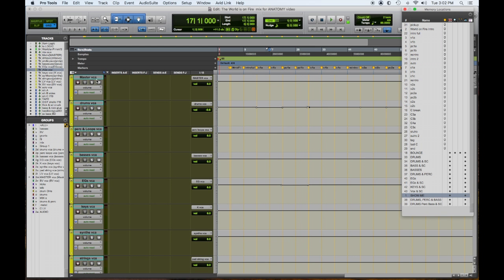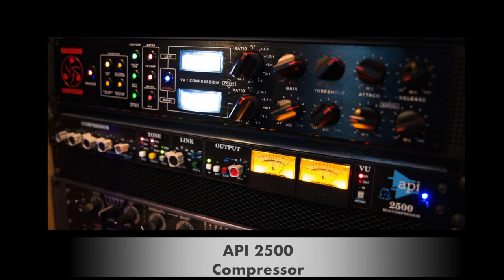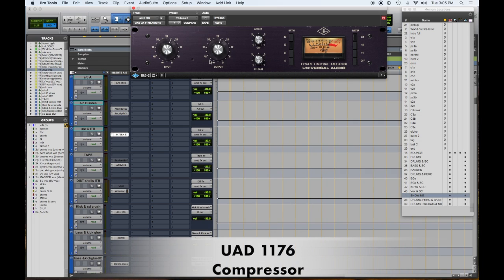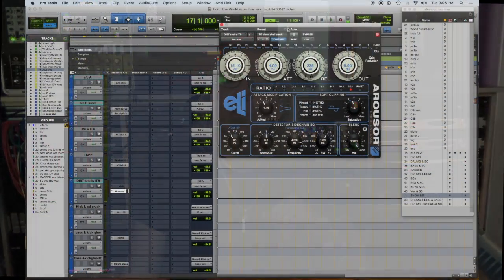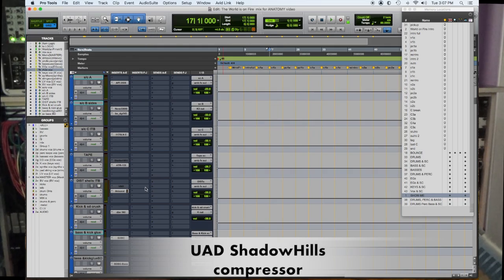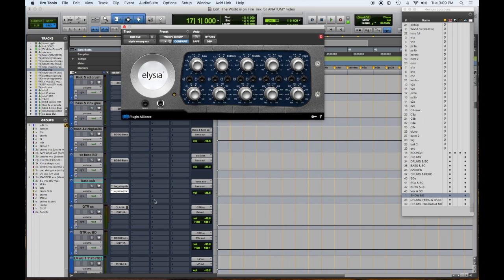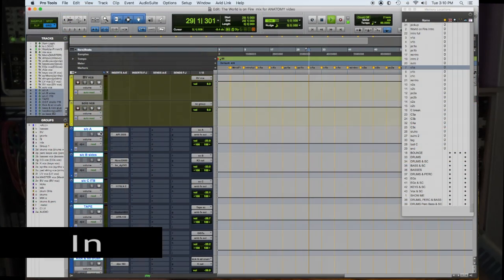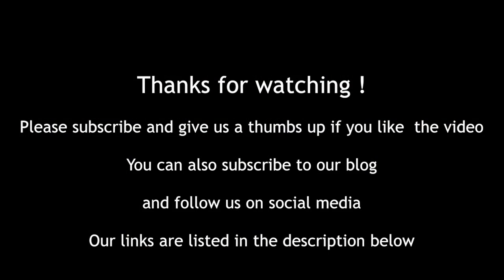Anatomy of a mix #1 Part 2 VCAs and Sidechain processing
Anatomy of Mix #1 - Part 2- VCAs & Sidechain processing

The first song in a new series of videos, breaking down a mix from top to bottom. The song World is on Fire by Moguls of Mayhem is a hard rock track featuring big guitars and drums, heavy percussion and cinematic percussion FX.

Part 2 focuses on the VCAs for global control , stem mixes and much more- as well as Sidechain processing for killer parallel treatments, enjoy !